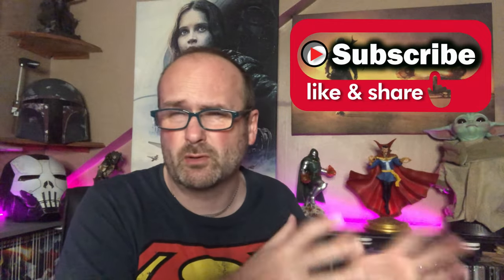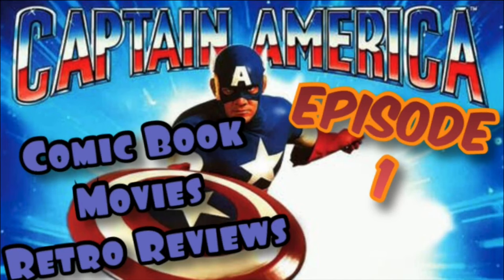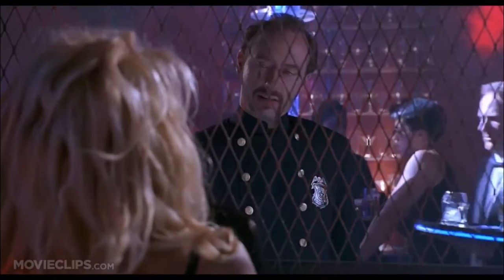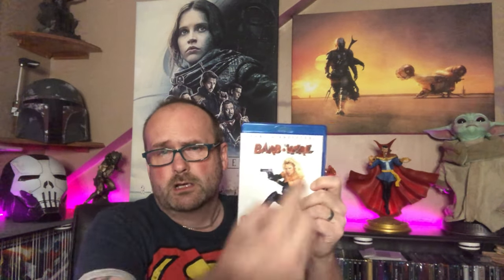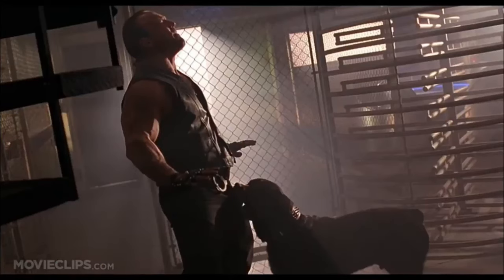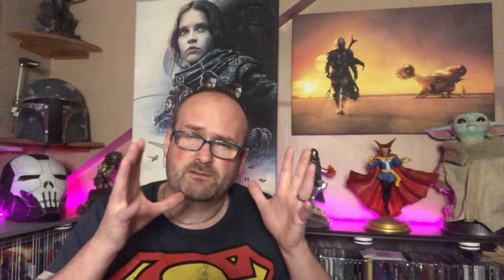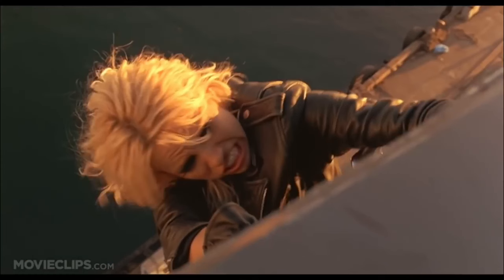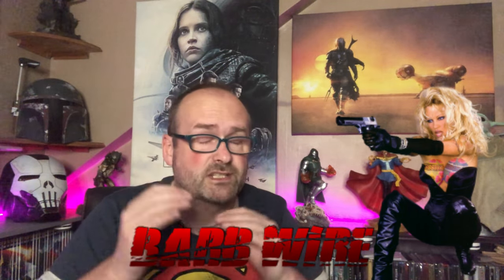Retro Reviews. BARB WIRE 1996. Pamela Anderson. Comic book movie Reviews. Episode 2